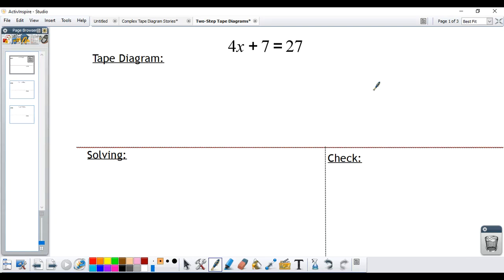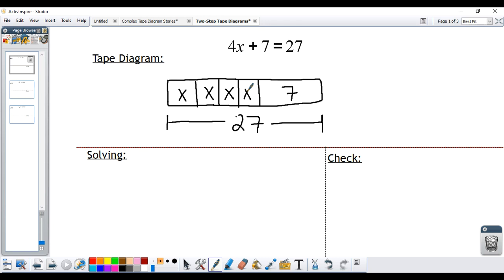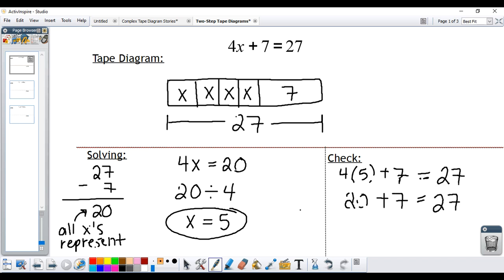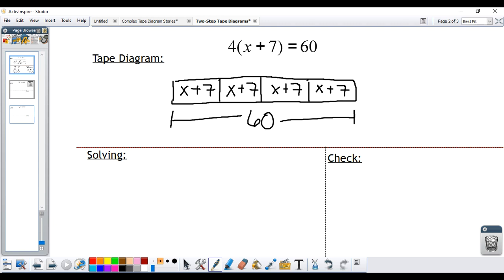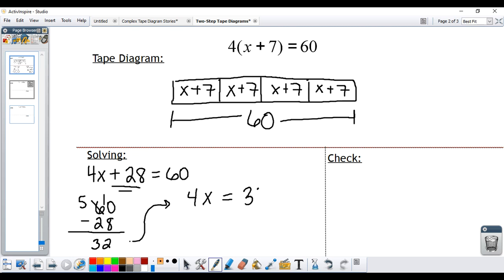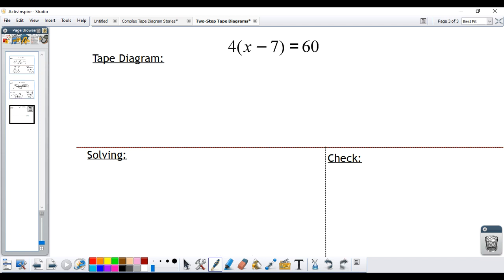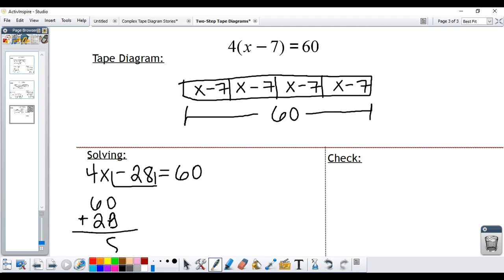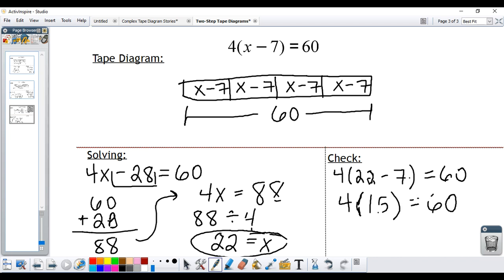Solving Two-Step Eqns Using a Tape Diagram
Drawing tape diagrams to represent two-step equations and distributive property equations and how to solve (informally)